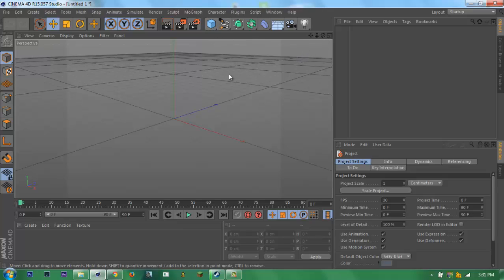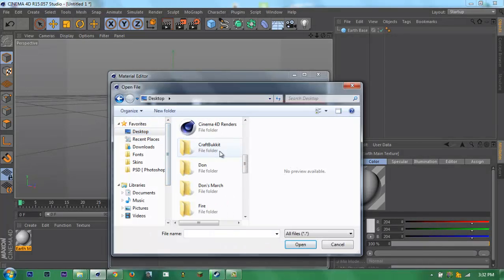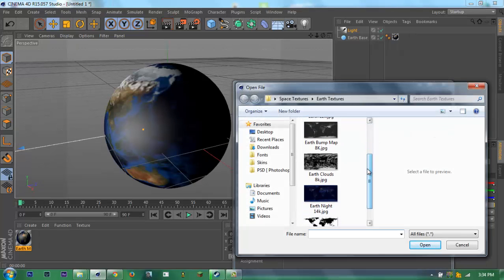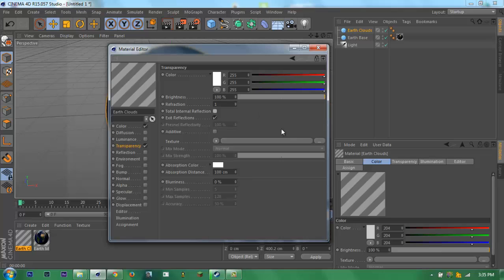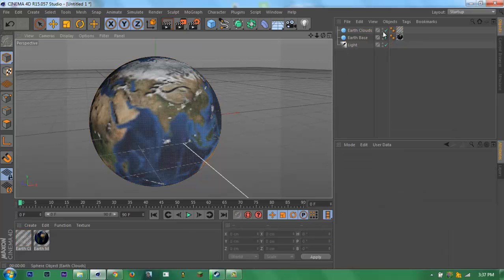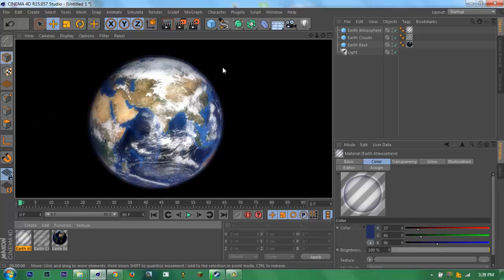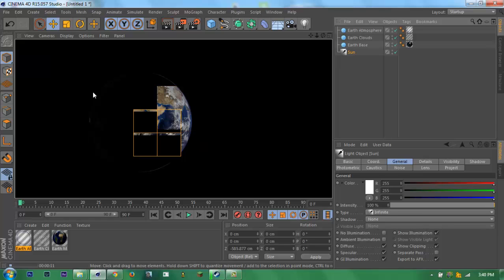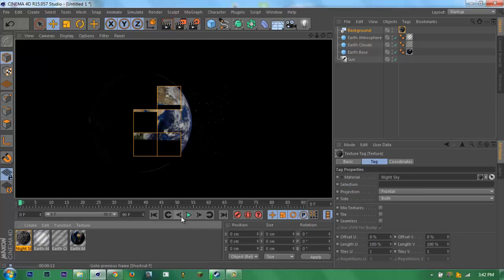Cinema 4D Tutorial - Earth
Hey guys Don here and I'm showing you how to make Earth in Cinema 4D

It is really easy choose any textures you can find in Google / Internet :)

Then follow these methods to know how its really easy ;)

Skype : DonPastera / jomariedon.pastera